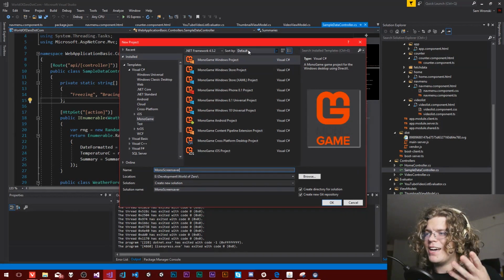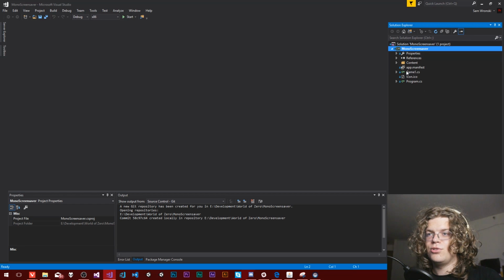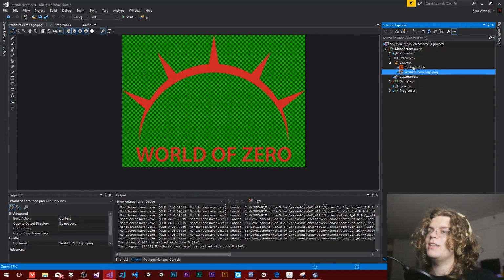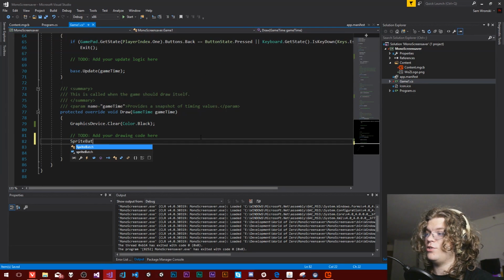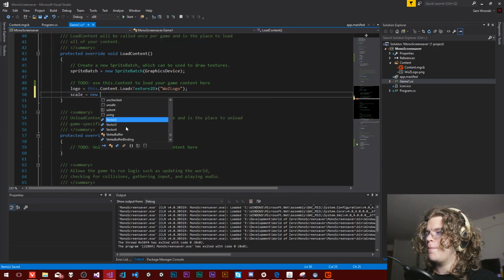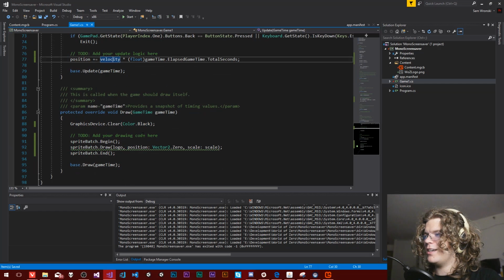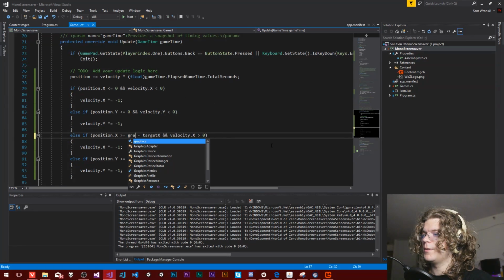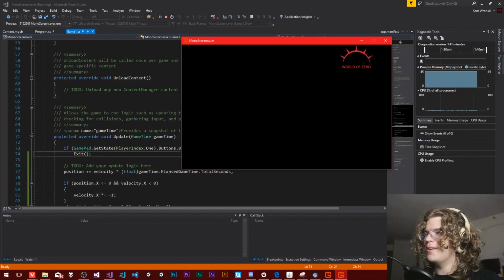Getting Started With MonoGame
Returning to MonoGame after years of not touching it. Lets learn how to get started and what has changed since XNA was discontinued.

First, the basics. MonoGame is a Game Framework/Engine based off of Microsoft's XNA Framework. It provides a lower level of access to core game features than something like Unity would including direct access to the games Draw and Update loop. The down side to all of that freedom is you lose a lot of extra stuff something like Unity or Unreal offer. Things like Physics, Object Management and Animation all need to be handled yourself or using some extension to Mono Game (for example FarSeer or Bullet physics). This means you have a massive amount of freedom at your fingertips, but also a lot more work architecting your game and how all your components will fit together.

MonoGame runs on .NET and supports pretty much every platform you can think of thanks to the capabilities of Mono. Windows, Linux and MacOS are all supported, so are iOS and Android, Xbox, PlayStation, Switch and more!

It also has the advantage of being entirely free and open source so you can take it anywhere or even change the framework if your needs require it.

In this video we'll look at the basics of getting started with MonoGame. How do you create a project? How does the game loop work and where should your code go? How do you get content like Texture's into the project? After we get all of that sorted out we'll start work on building a classic screensaver effect where an image bounces around the screen. This will give us the chance to dive into how to move a simple Texture around the screen, use Sprite Batches and more.